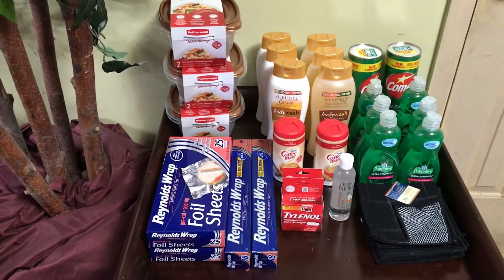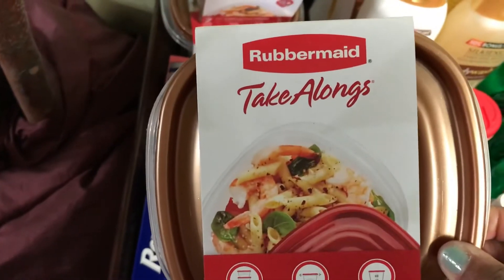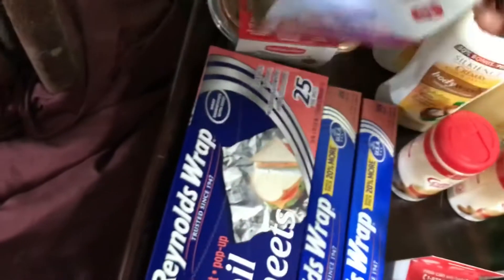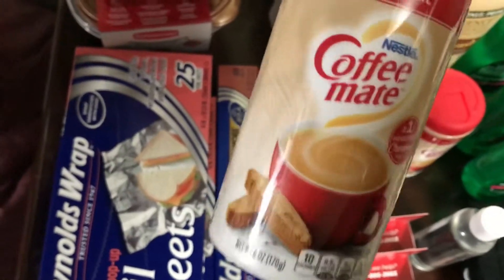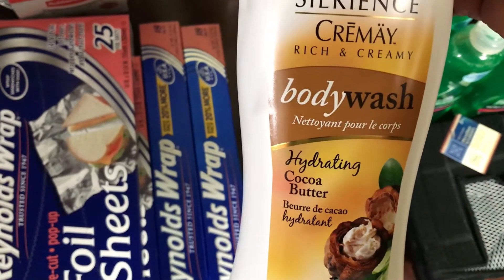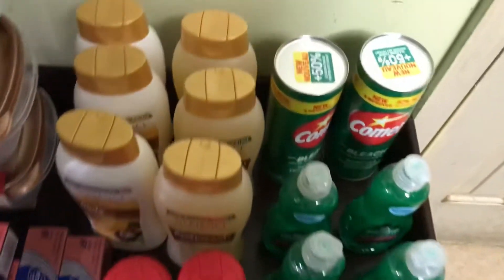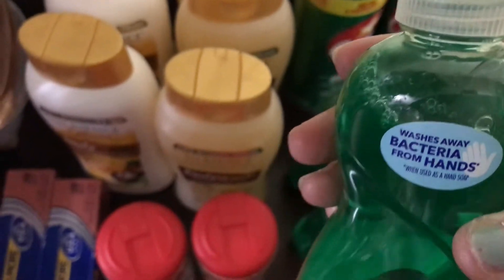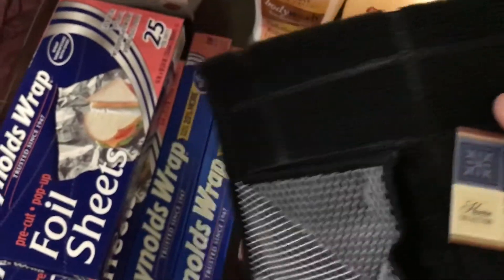Dollar Tree Haul ; Bodywash, Rubbermaid Bowls, Reynolds Foil, Tylenol and more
Dollar Tree Haul October 2020 ; Bodywash, Rubbermaid Bowls, Reynolds Foil, Tylenol, cleaning products no coupons needed